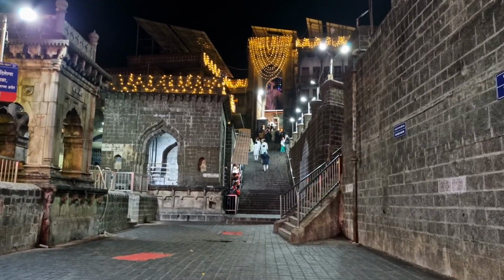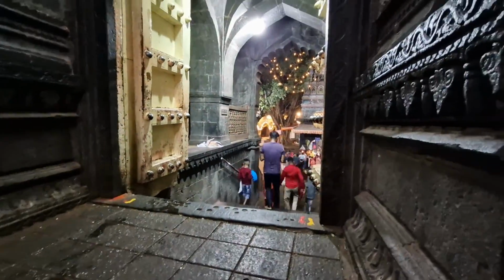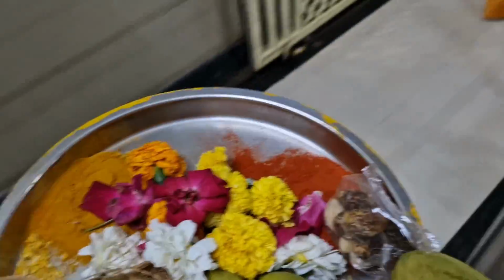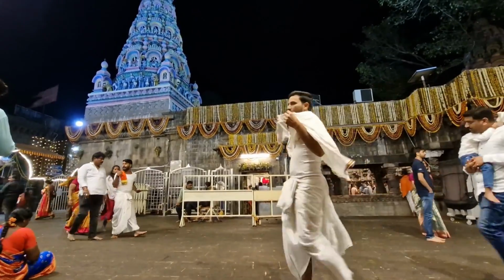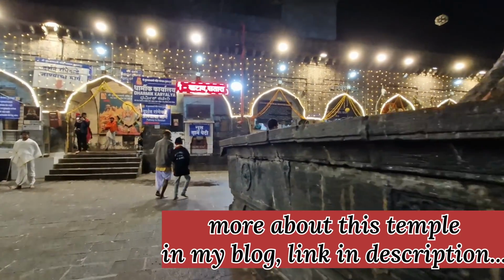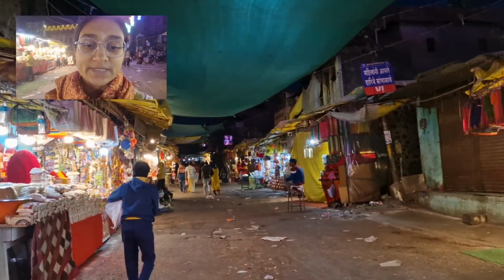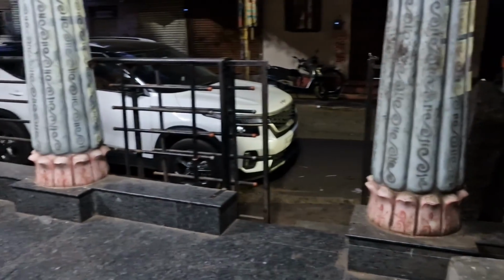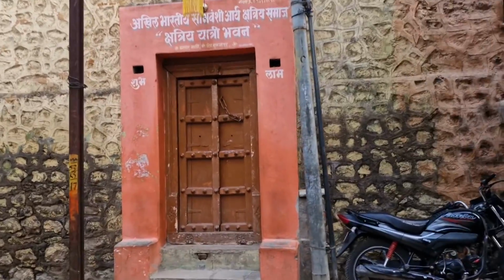Tulja Bhavani Darshan in Tuljapur, Maharashtra | Warrior Goddess Vibes & Other Temples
My vlog on the Tulja Bhavani temple of Maharashtra. The fort style architecture took me by surprise. But for warrior Goddess Bhavani, Shivaji Maharaja's kuldevi it makes sense :) Watch this vlog. For more information and to plan your trip, refer to my blog post

Timestamp:
0:00 Temple or Fort? Tulja Bhavani Mandir
1:35 Tuljapur Bhavani Pooja at the temple
4:03 smaller temples of Tuljapur - Dulya Hanuman, Digambar Jain & Rama temple

is a hub for spiritually inclined people from all paths and corners of the world with personal experiences, stories, valuable tips and practices. Special focus on indic culture and wisdom.

My Top 5 Spiritual Book Recommendations:
My Guru’s book, Mystic Musings
Aghora Trilogy by Robert Svoboda
Talks with Ramana Maharshi
Highway Dharma Letters
Dada Bhagwan Aptvani Series

Sattvic Home Products I Use:
Akhand Diya Large
Jal Neti Pot Ceramic or Metal
Ceramic Diffuser
Organic Essential Oils
Floating Oil Wicks
Rudraksha Sapling (try your luck!)
Urulis for Flower Decor
Car Aroma Diffuser

Credits:
VN Player Mobile Editor
Auphonics audio processing